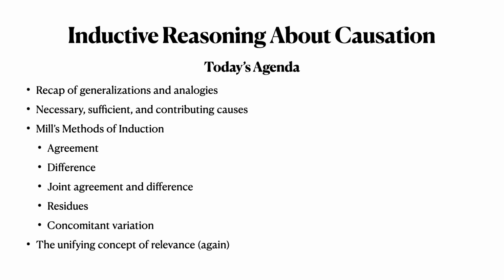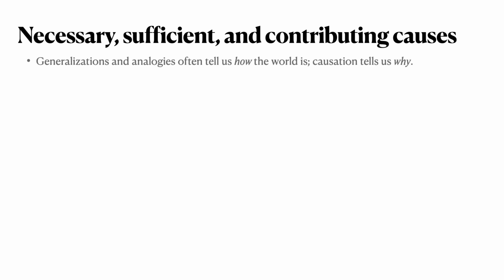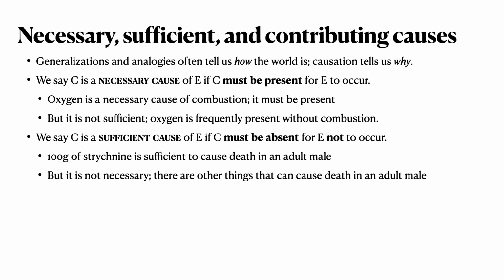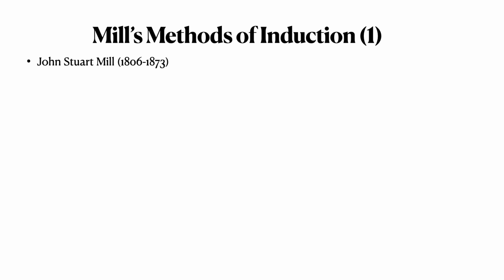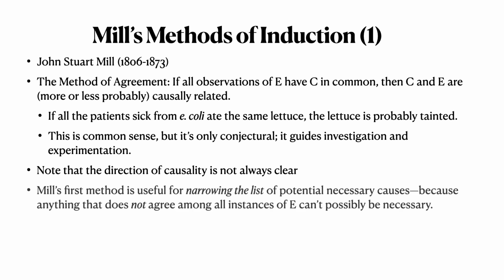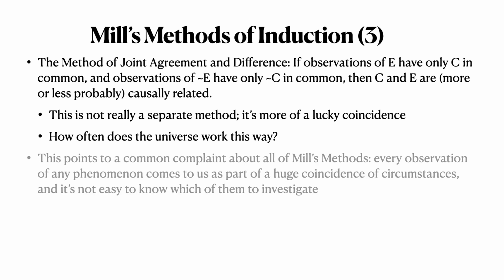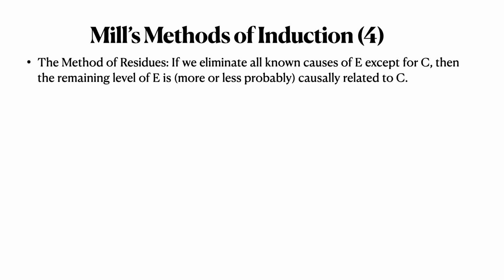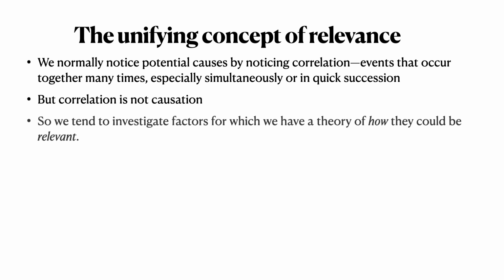Lecture 10.5, Inductive Reasoning About Causation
Generalizations and analogies help us understand how the world is. But what if we want to know why the world is that way? What causes the world to be the way it is? That calls for a different kind of inductive reasoning: reasoning about causation. We'll take a very brief dip into these very deep waters in this lecture.